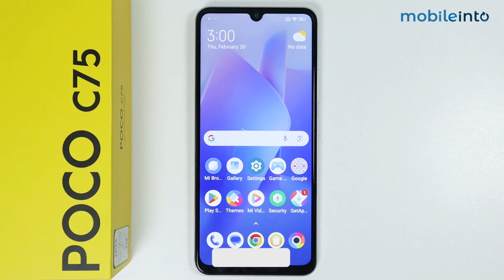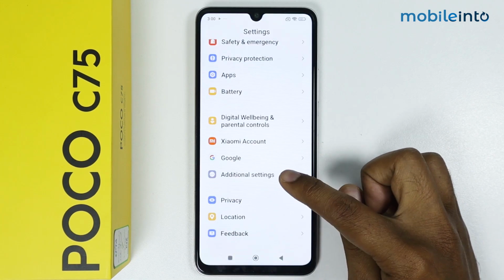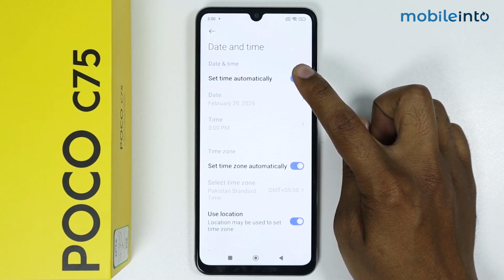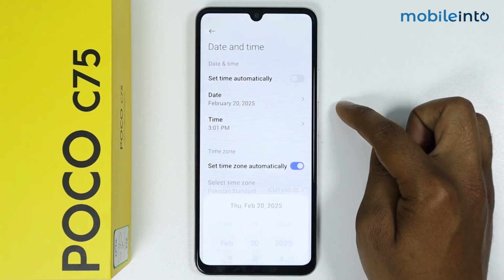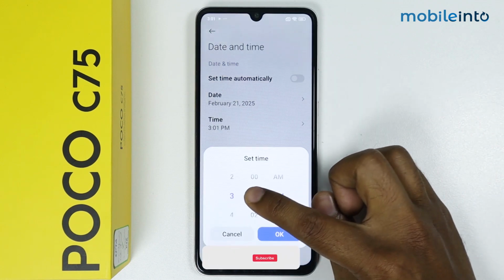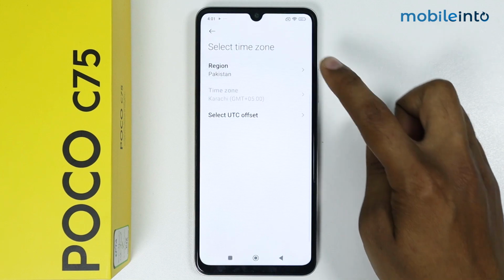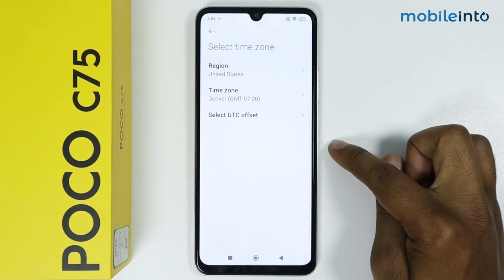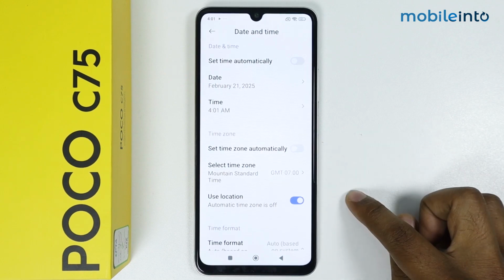How to Change Date, Time & Region In Poco C75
How to change date, time & region in any Poco C75 To change the date, time & region  any Poco C75, follow these steps.